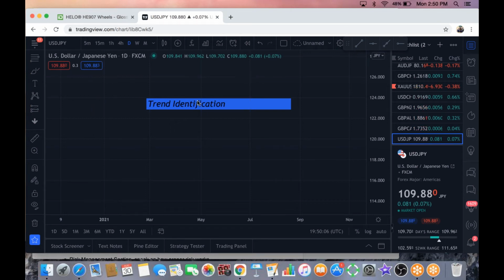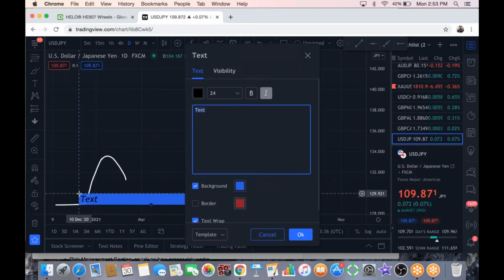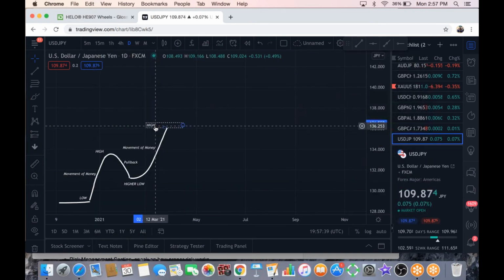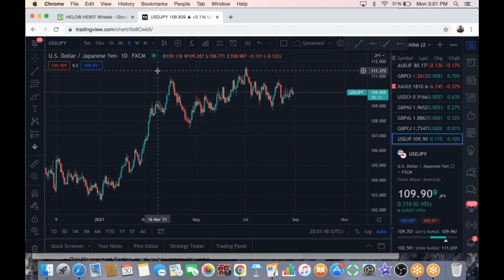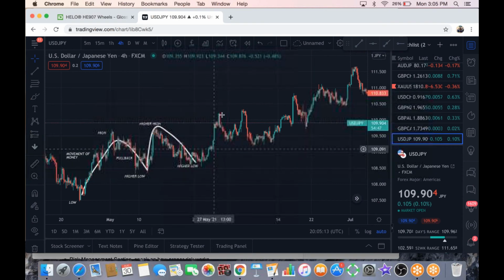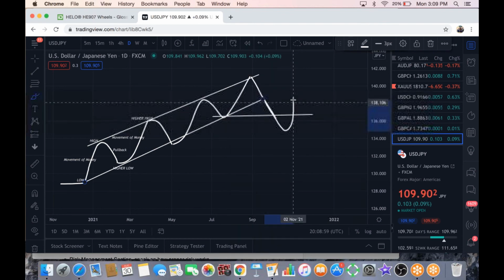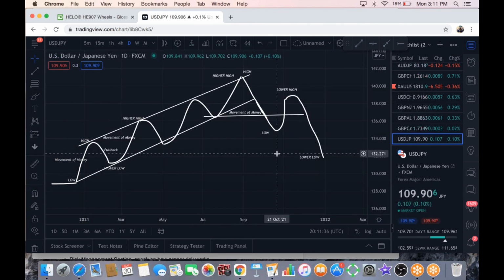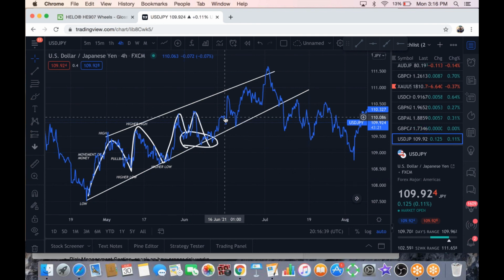Trend Identification + Break & Retest 2021 VPFX Support & Resistance